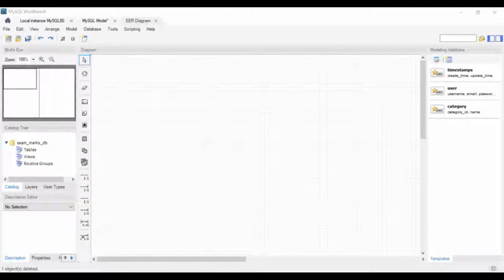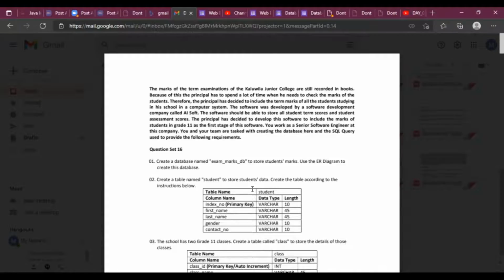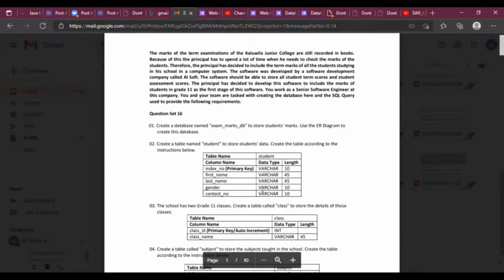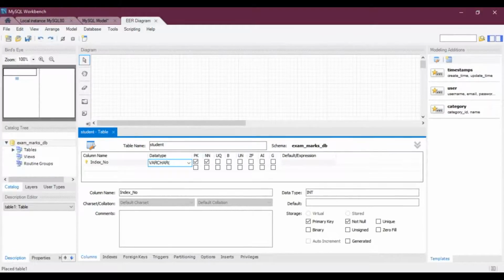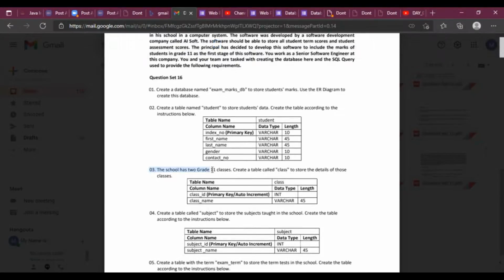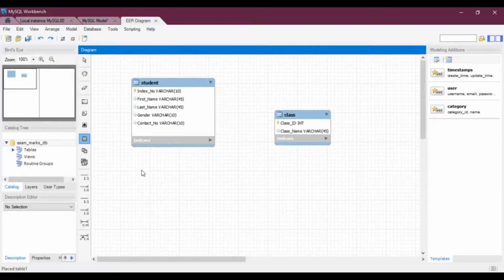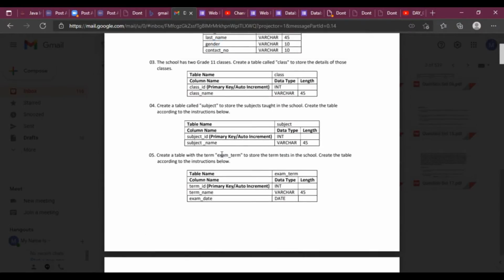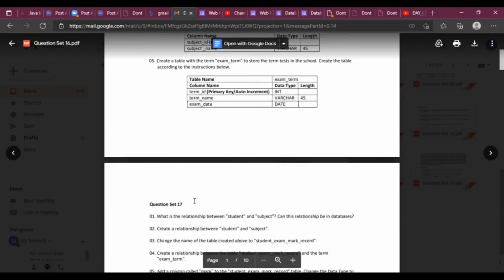DBMS Question Session 16 | 1st Year | Semester 01 | Java Institute | Ragujan Kannadhasan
Project: Explain how to create a Normalized Database table as mentioned in the problem when creating an ER diagram related to a given problem using MySQL Workbench software